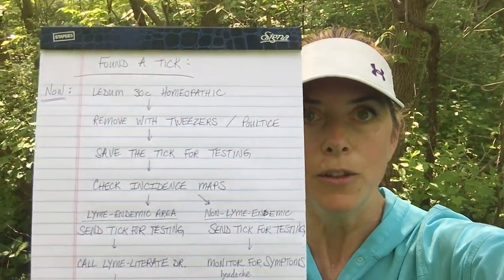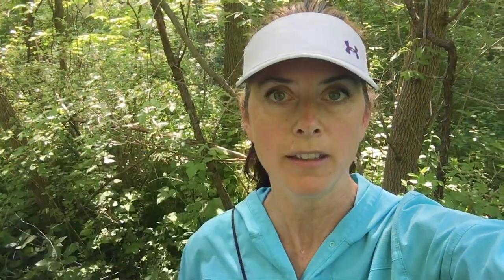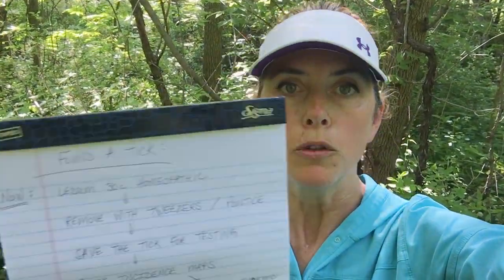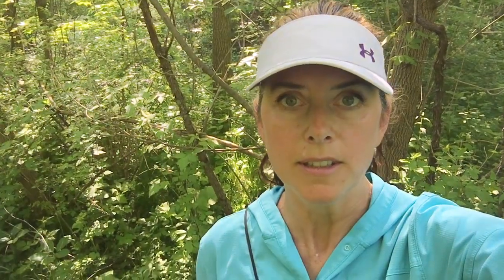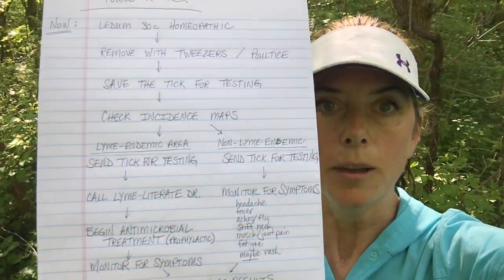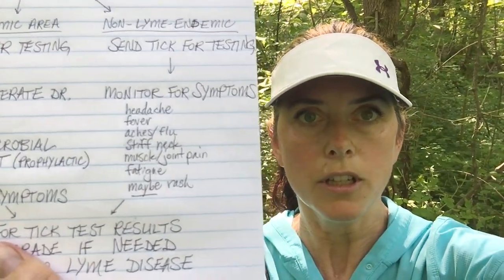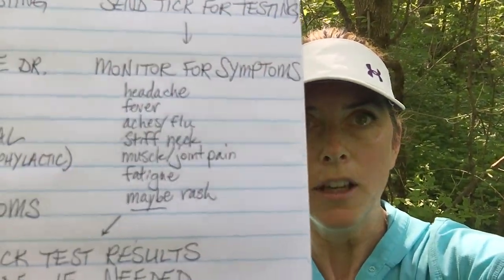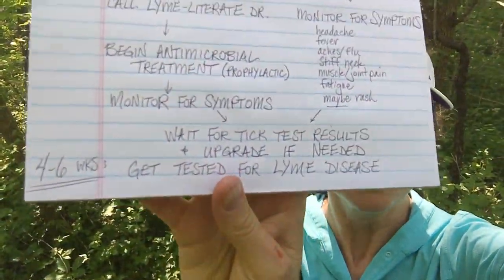Lyme: What To Do If You Find A Tick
Dr. Jill Crista runs through her list of things to do if you find an embedded tick.